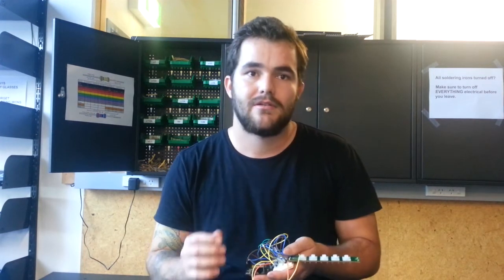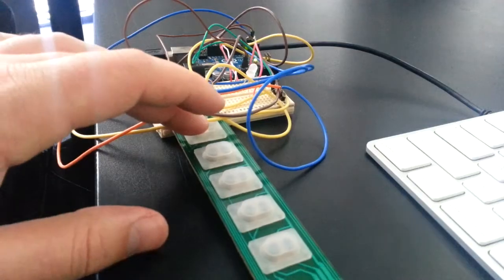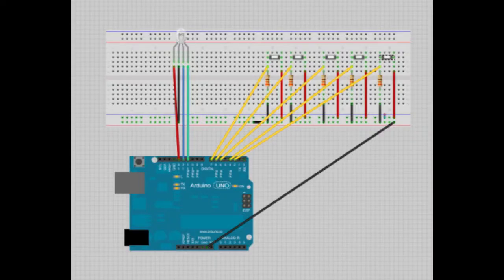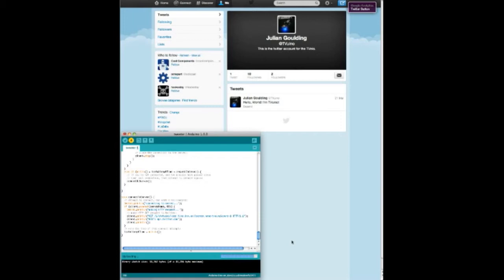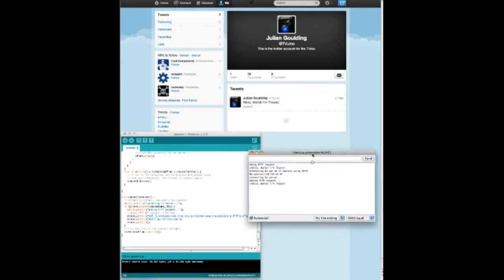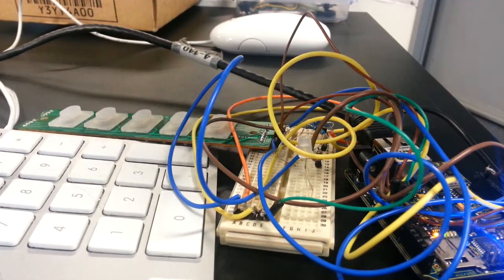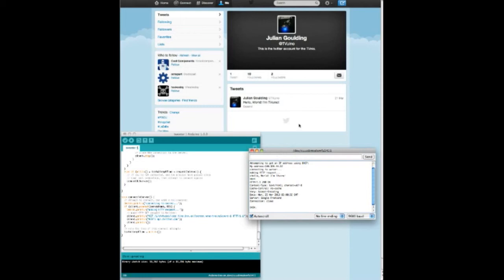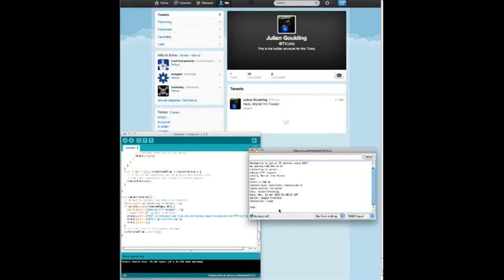Arduino & Twitter with 5 buttons and an Ethernet shield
Hi, I'd like to share the progress of my current project, TVuino.

This is the first part of the project and is an Arduino that can auto tweet one of 5 predetermined phrases to is own twitter account depending on what buttons are pressed. It uses a button pad stolen out of a guitar hero controller, an Ethernet shield (in my case a combined etherten from Freetronics) and the twitter header file to tweet all by itself.